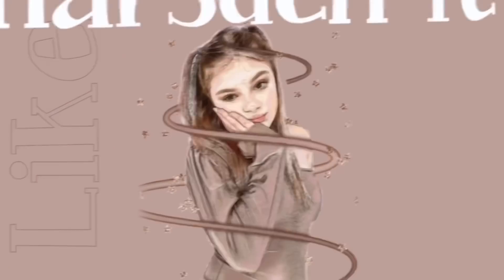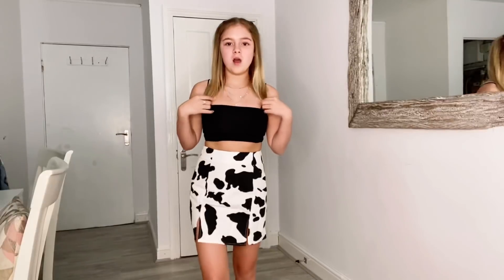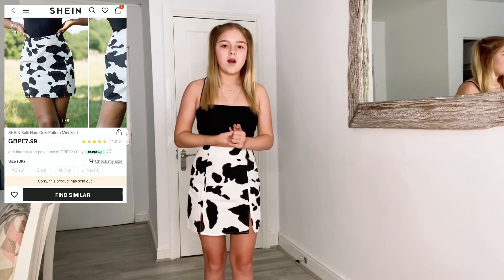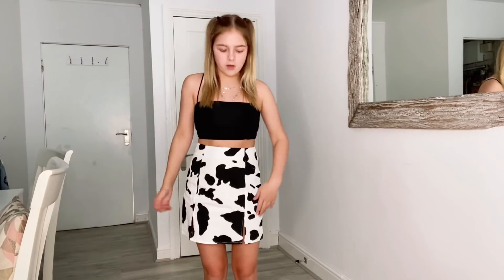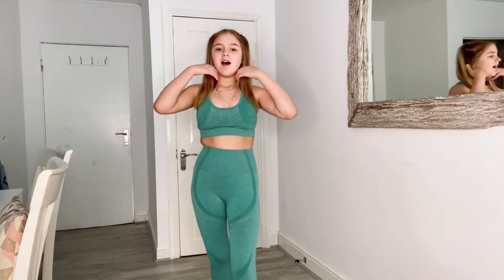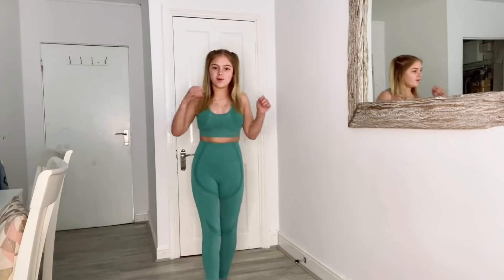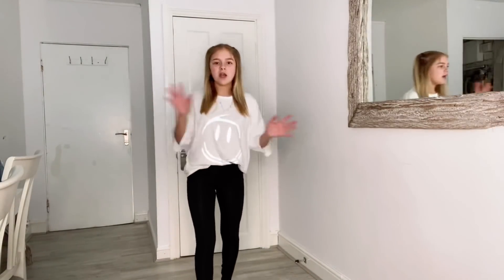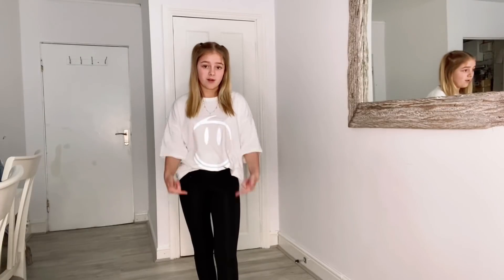SHEIN haul!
Shein haul! Again! Enjoy!

Likee: beautybrookeclan
Instagram and snap: beautybrooke123
Funimate: officialbeautybrooke